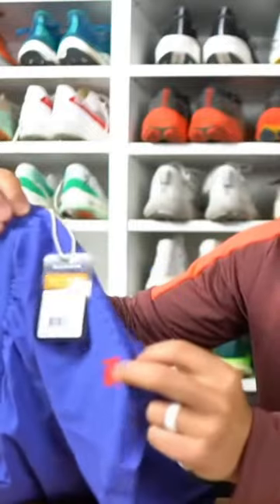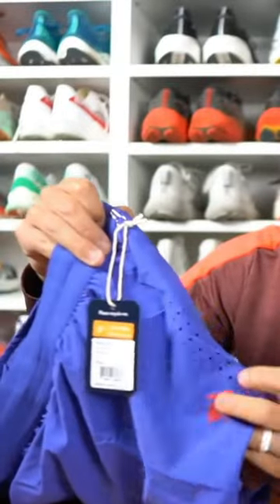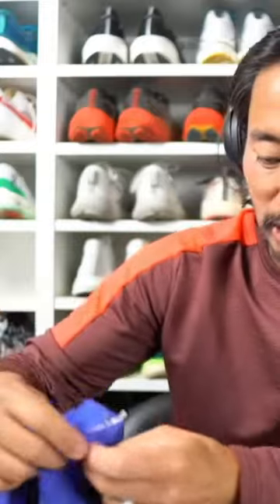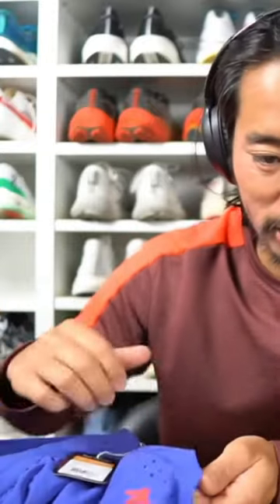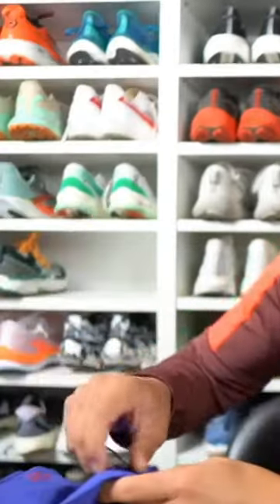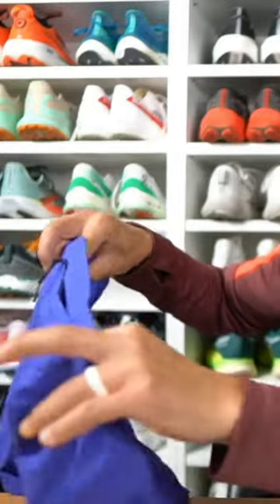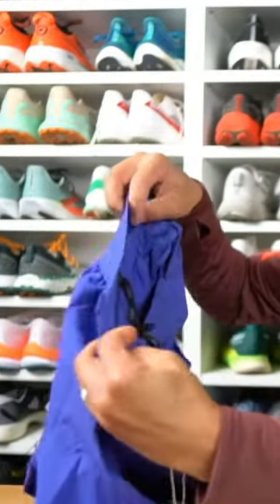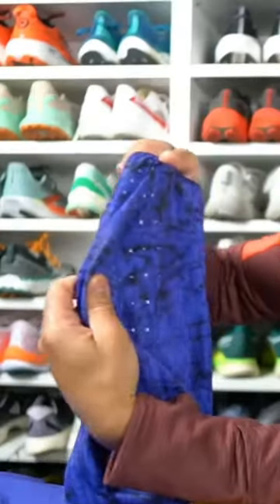Unboxing Rabbit. 3” shorts with storage.